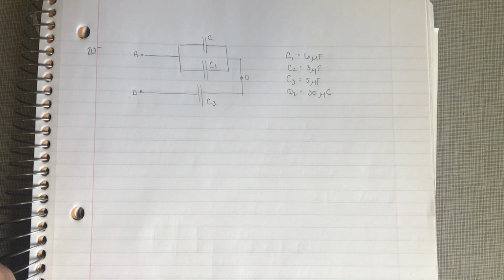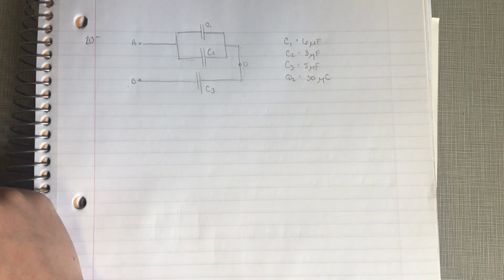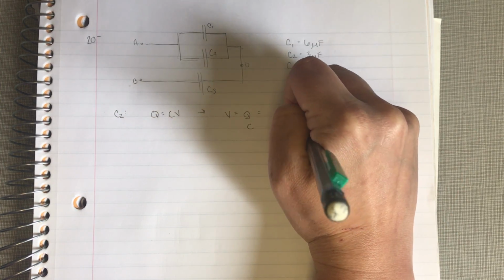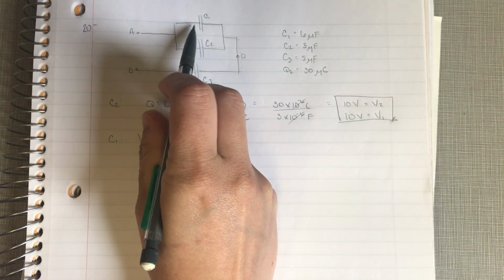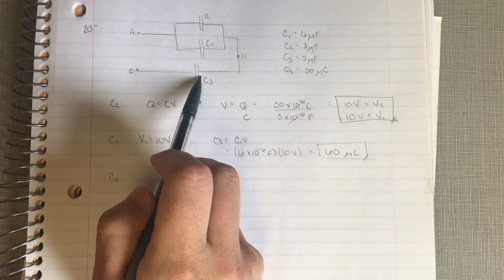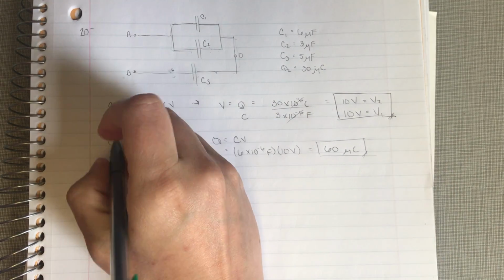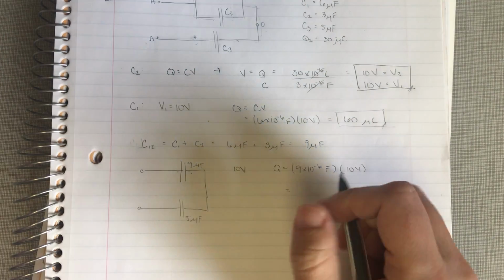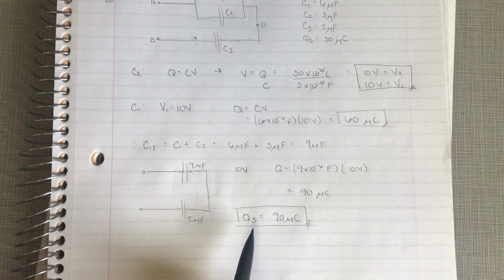Young and Freedman 14th Ed: 24.20